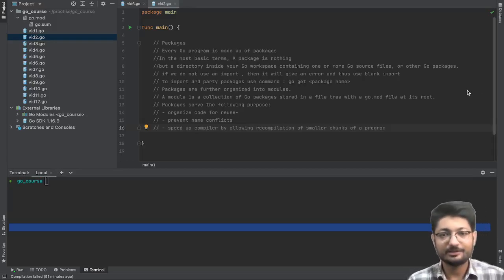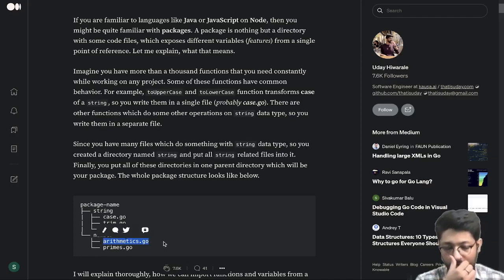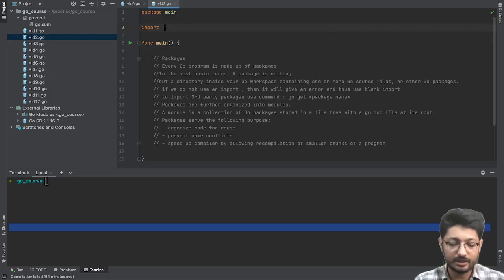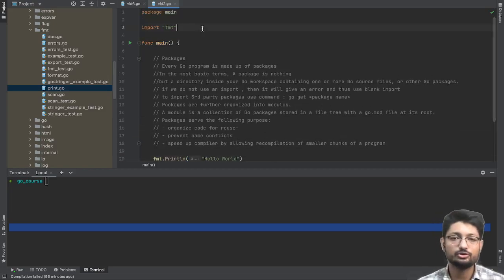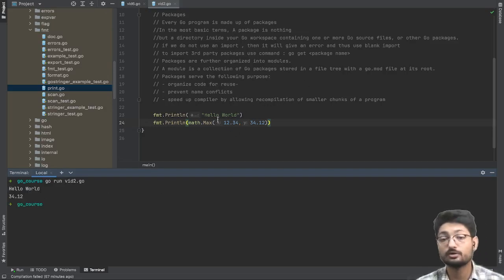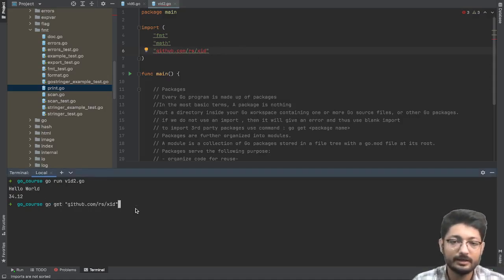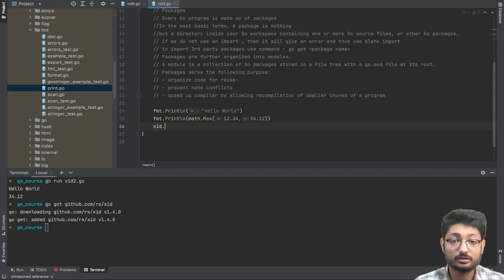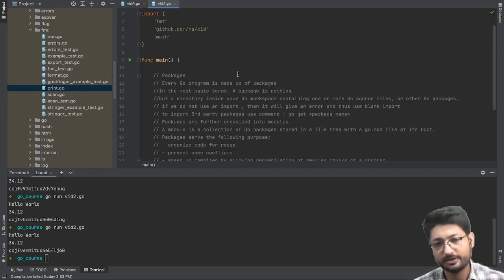Packages in Golang | GOLANG BEGINNER COURSE